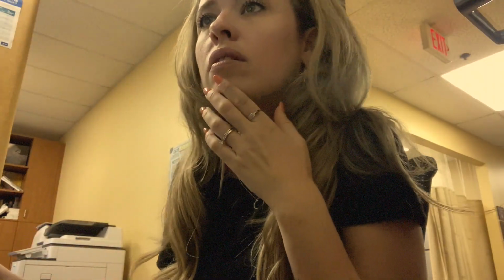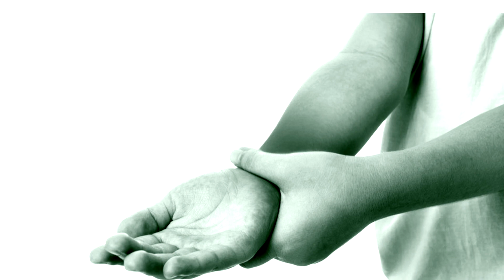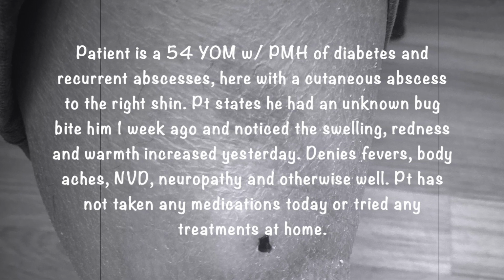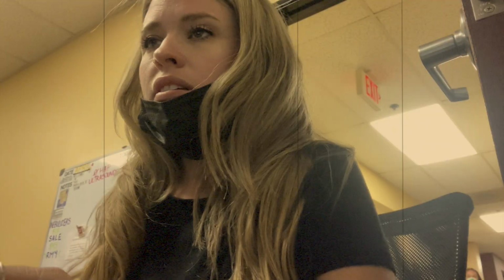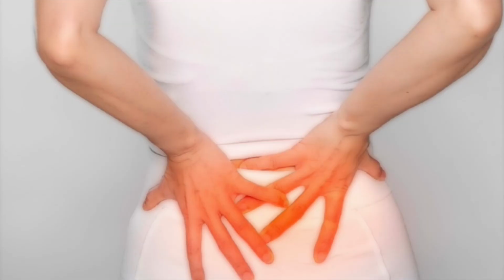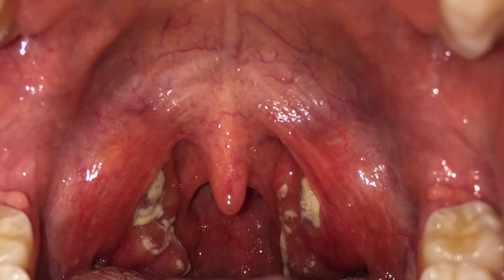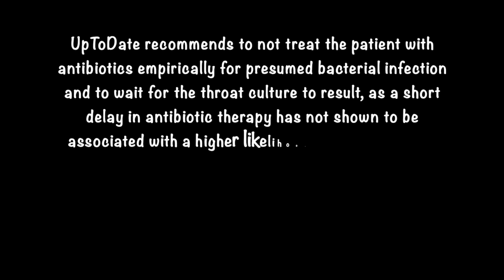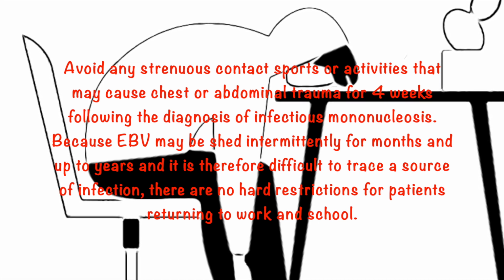DITL of a Nurse Practitioner| Urgent Care Case Studies| WATCH UNTIL THE END FOR A GIVEAWAY!!